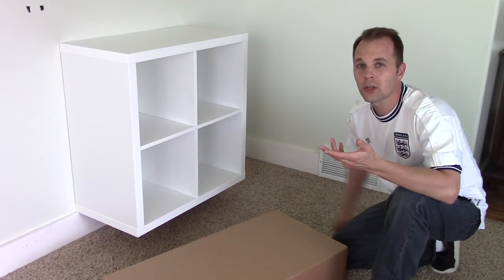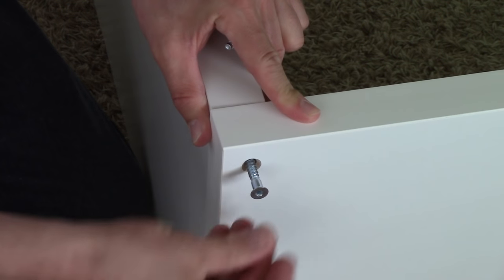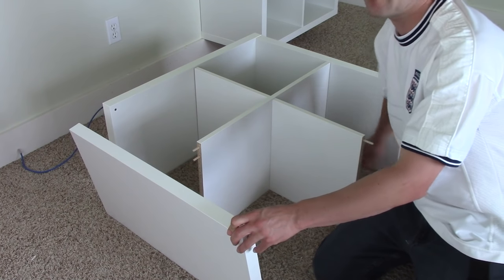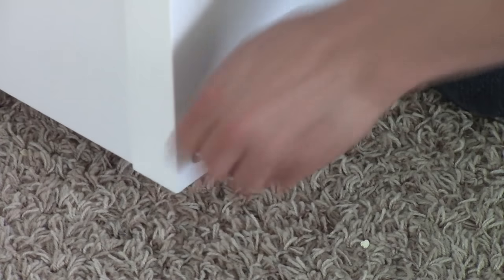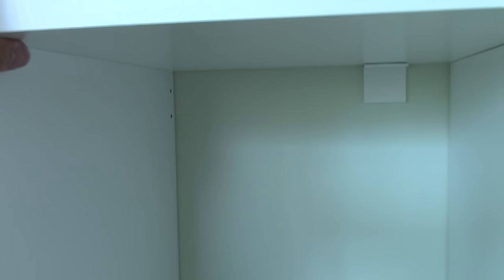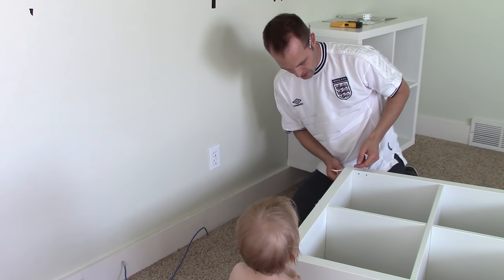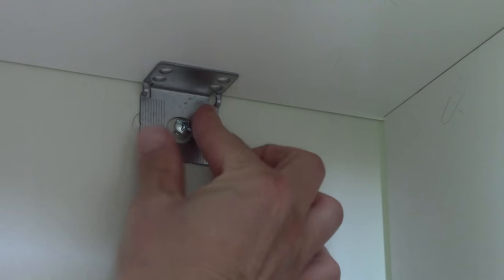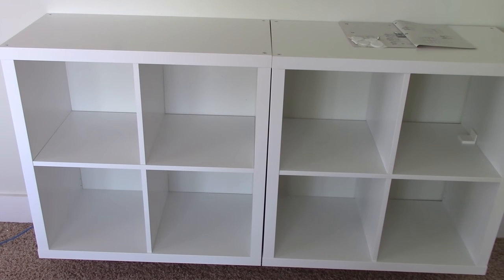Ikea EXPEDIT / KALLAX shelf - how to assemble and wall mount bookcase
Ikea shelf

Wall mounting is a bit tricky. In this video, I have the shelf resting on the baseboard.  To mount it high on the wall as you see in the IKEA store requires that you secure it to the studs.  In most homes built in the United States, there are what they call 'studs' behind the drywall.  The wood studs are 1.5" wide and are spaced 16" apart [at least they should be].  To mount this high on a wall you will need to secure the 2 provided brackets into the studs with wood screws that are not provided. Then I would buy 2 more brackets and install 2 more brackets for a total of 4 per unit.   Then once it is installed, don't put anything too heavy or valuable on the shelf until you feel comfortable that it won't rip off the wall.